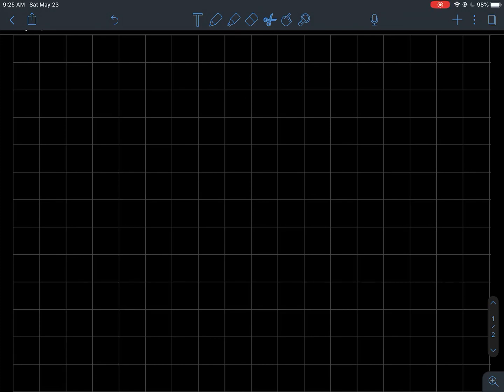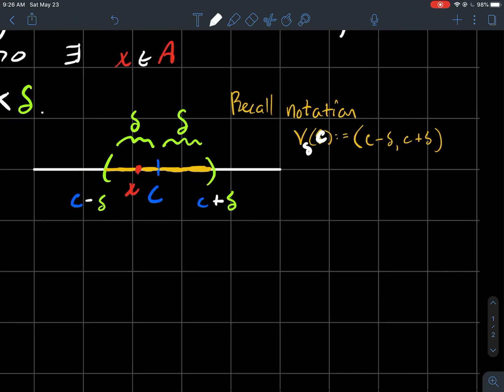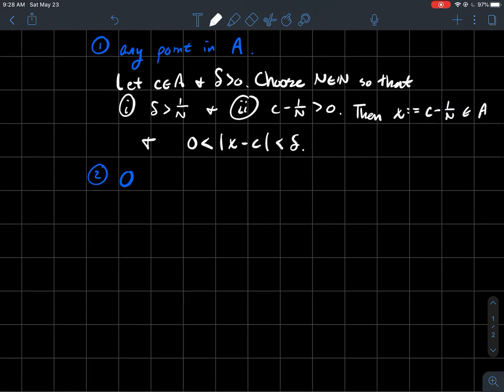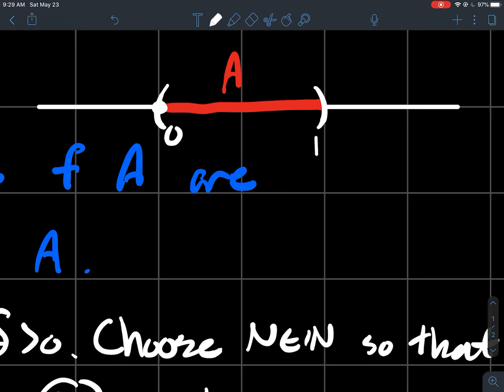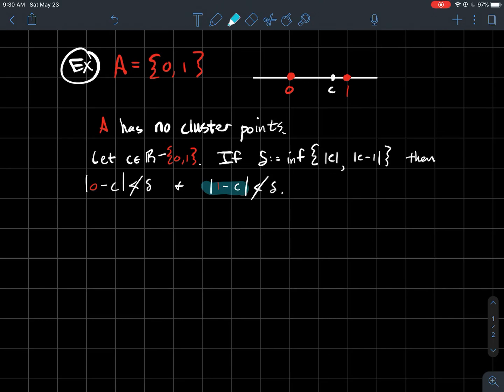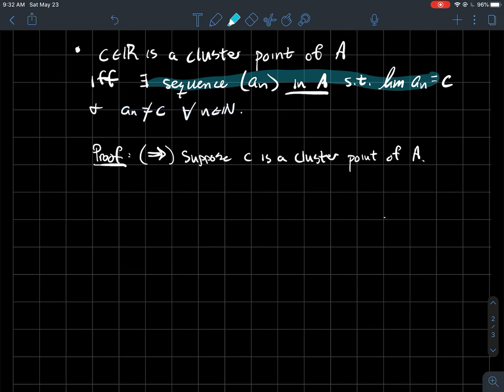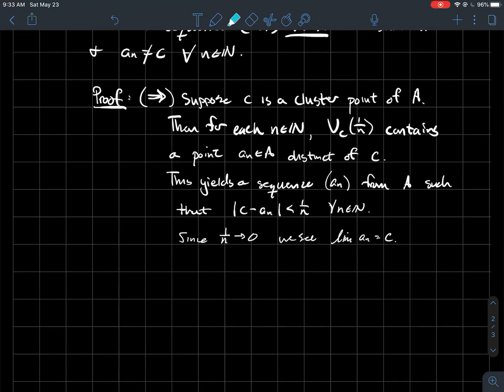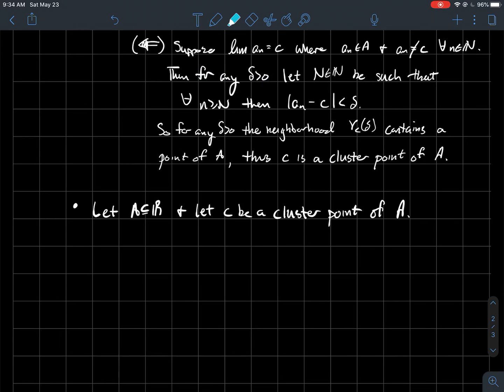Cluster points of subsets of the real line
This is part 1 of a lecture about the formal definition of the limit of a function, for my online advanced calculus/real analysis class.